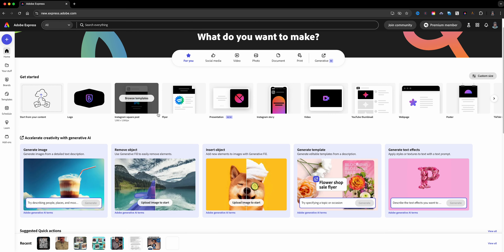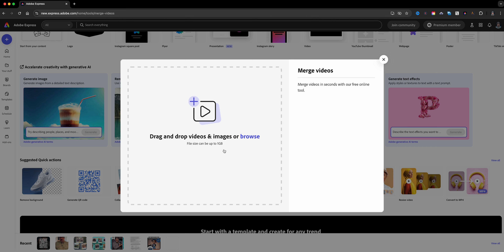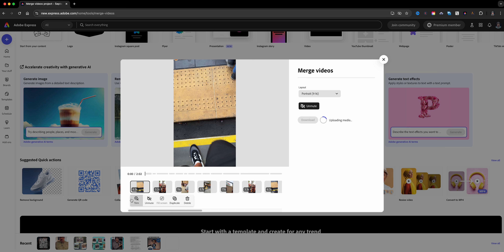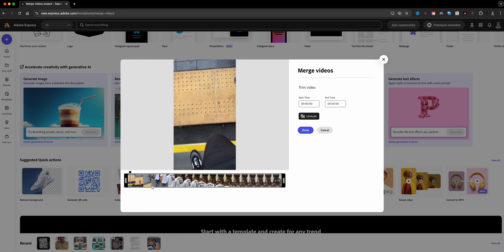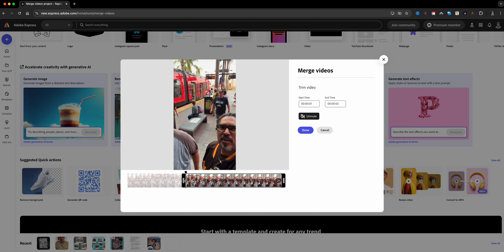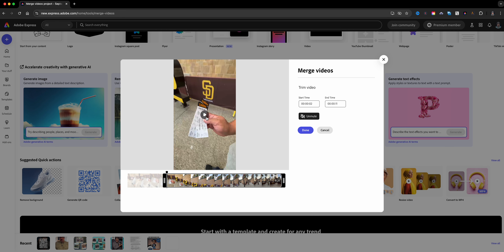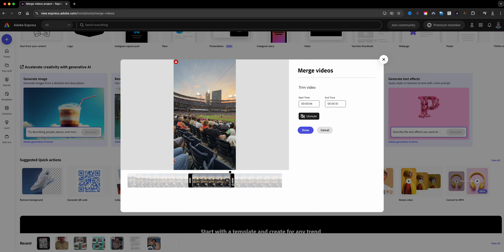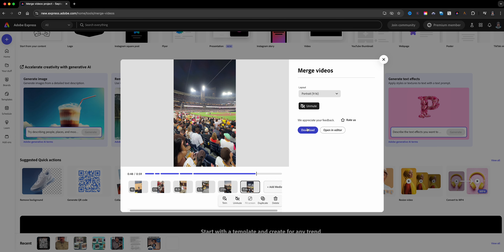Stitch Videos Together Using Adobe Express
In this video, I show you how to merge videos into one video in Adobe Express

0:00​​ - Intro
0:31 - Scroll to Quick Actions | Adobe Express
0:51 - Select Merge Videos | Adobe Express
1:06 - Drag and Drop Videos | Adobe Express
1:18 - Review Clips | Adobe Express
1:47 - Edit First Video Clip | Adobe Express
2:10 - Repeat for Each Clip | Adobe Express
3:19 - Download or Edit in Editor | Adobe Express
3:32 - Outro

GEAR USE TO MAKE THIS VIDEO